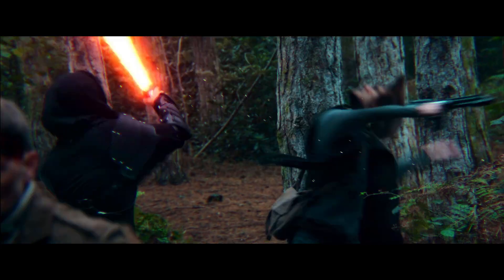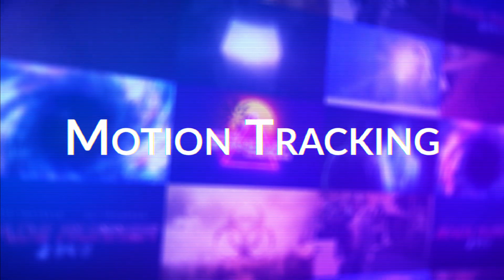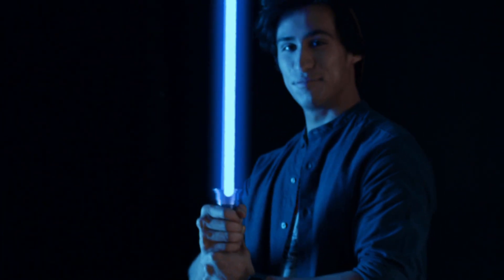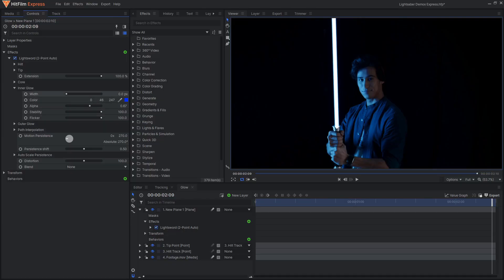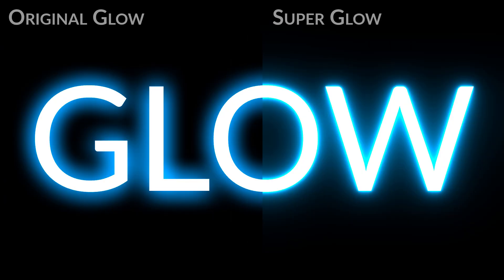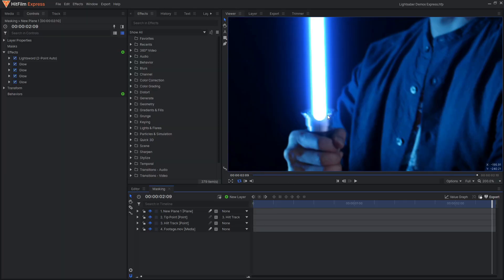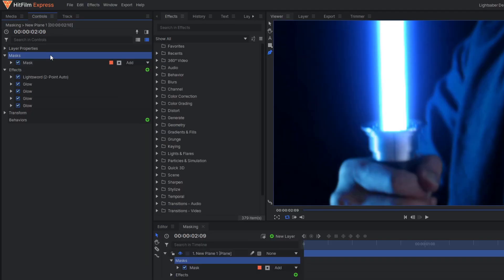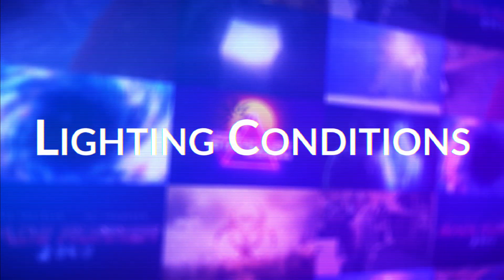How we create REALISTIC Lightsabers with VFX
Make film-ready lightsaber effects from home! We're looking at the top underused techniques that will get you the best results and help your work stand out, and the most common mistakes that we all make!

00:00 Intro
00:17 Motion Tracking
01:00 Glow Effects
02:29 Lighting Conditions
03:10 Interactive Lighting